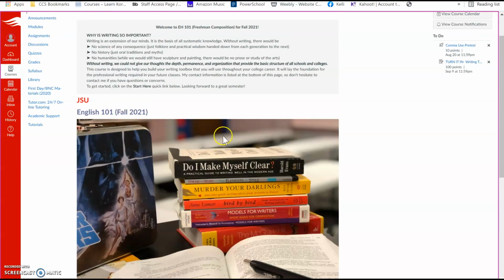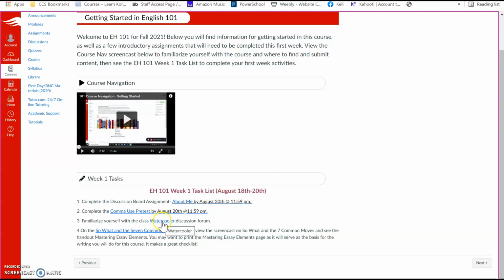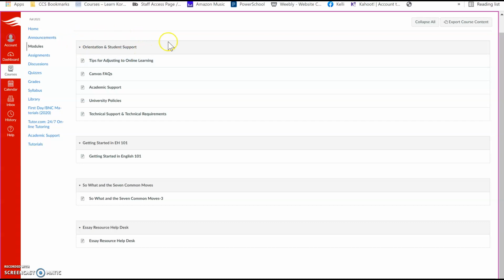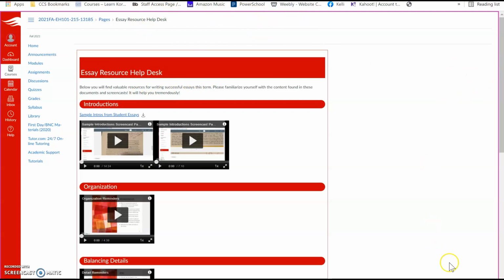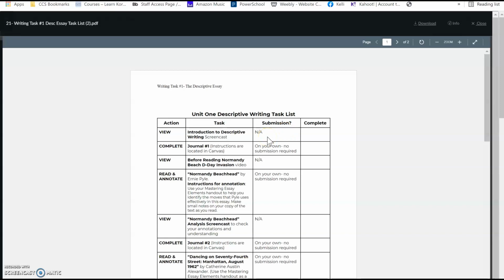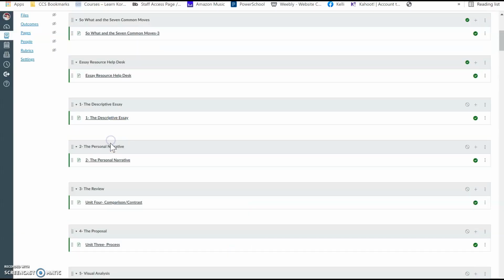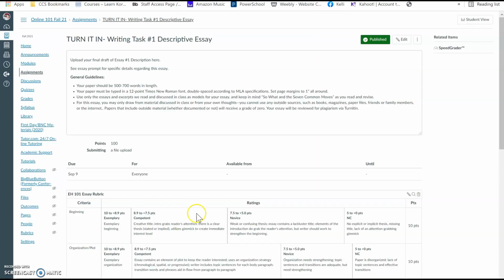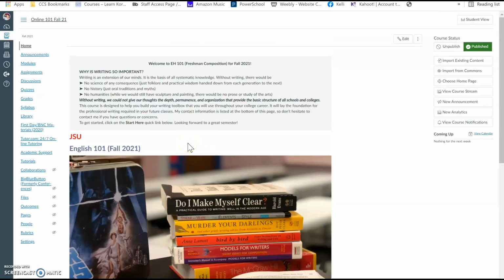Fall 2021 Navigating the Course in Canvas